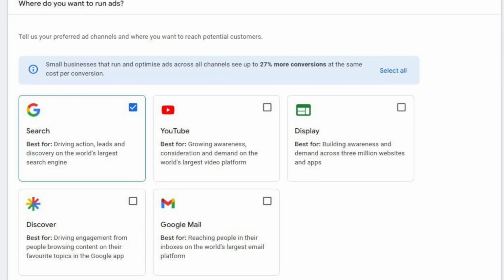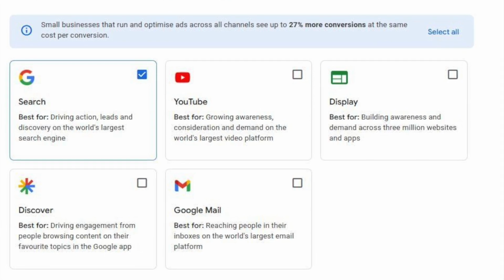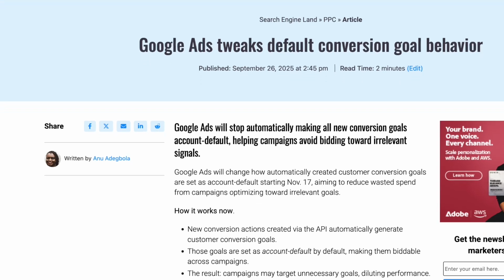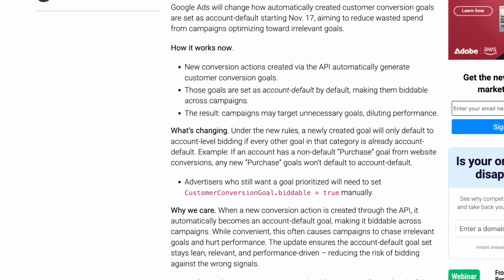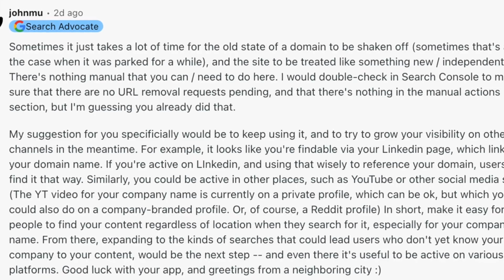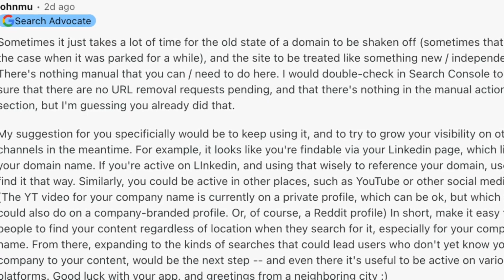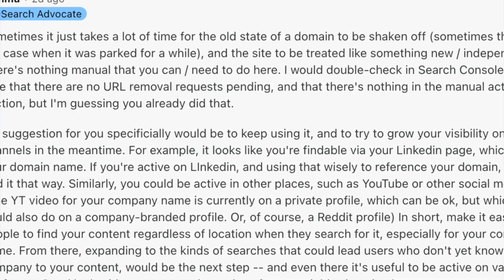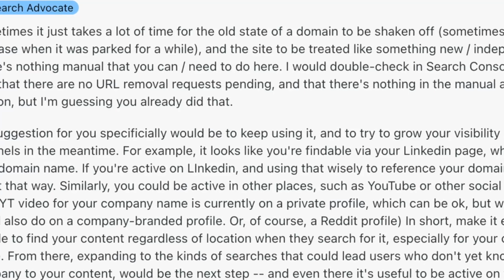It’s New 9/29: Google Ads updates, shaking domain names, and local suspensions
Today we covered how Google Ads has a new campaign setup screen. Google Ads tweaked the default conversion goal behavior. Google said old domain history needs time to be shaken off.  Google Business Profiles suspensions are spiking.

0:00 - Introduction
1:01 - Google Ads new campaign setup screen
3:11 - Google Ads tweaks default conversion goal behavior
4:40 - Google says old domains history needs to be shaken off
6:32 - Google Business Profiles suspensions spike
7:10 - Conclusion

A daily recap video summarizing a few of the top search marketing headlines covered at the Search Engine Roundtable.

This recap is called It's New - A quick, daily dose of the latest in SEO with Anu Adegbola of Search Engine Land and Greg Finn of Cypress North (and Marketing O’Clock) and Barry Schwartz.